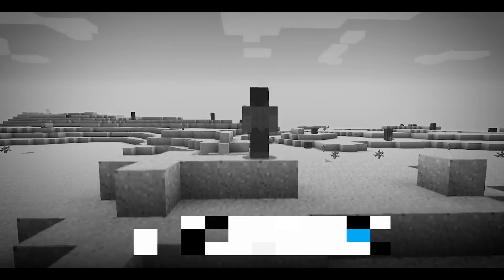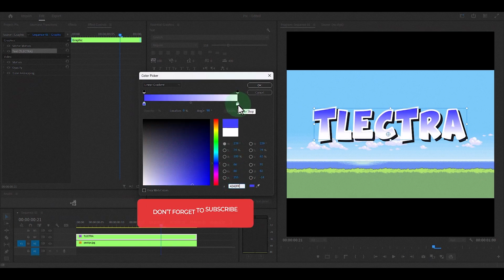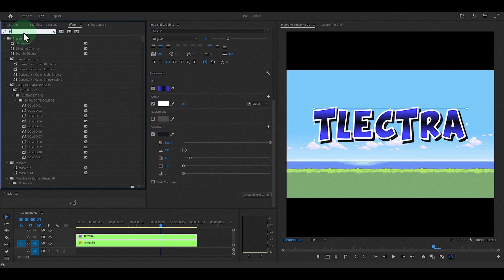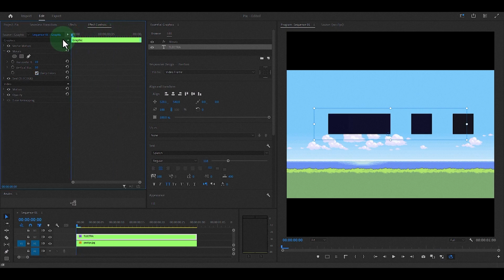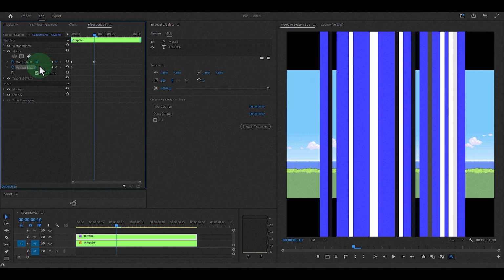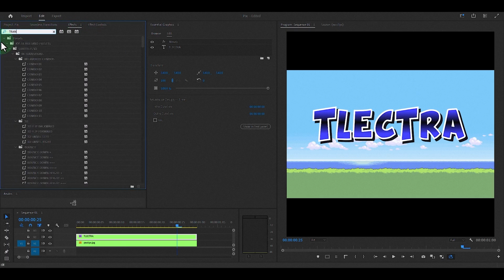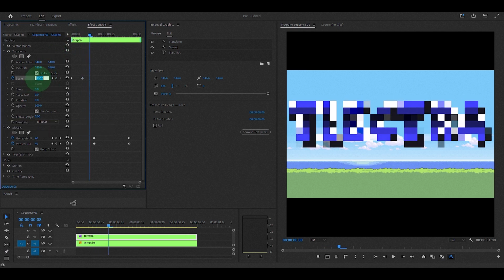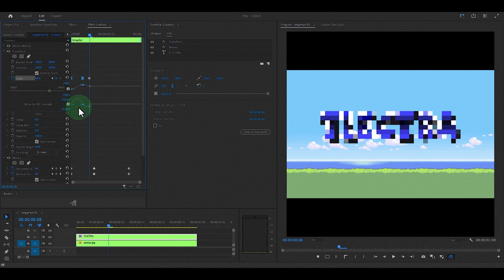Epic Gaming Text Animations in Premiere Pro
If you need an engaging text style animation for your edits for minecraft & retrogames then you are in the right place, in this video you will learn how to do it in 1 minute.